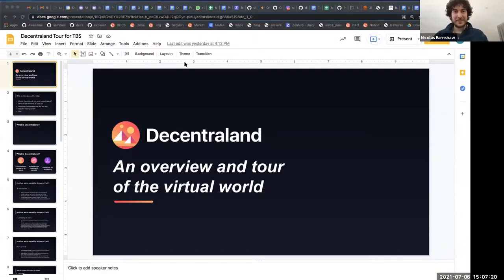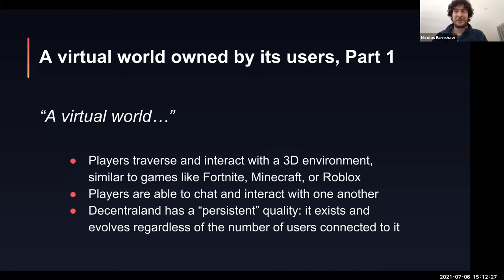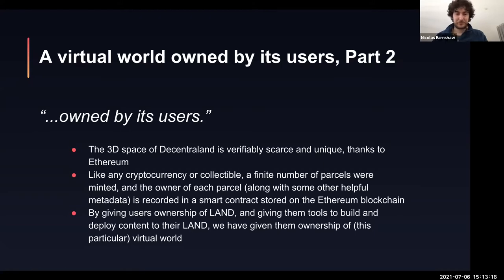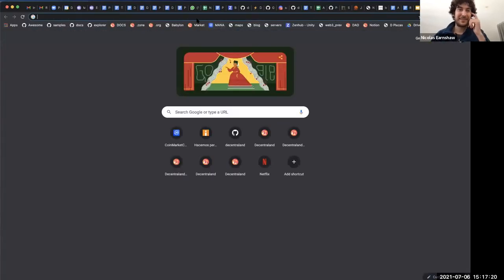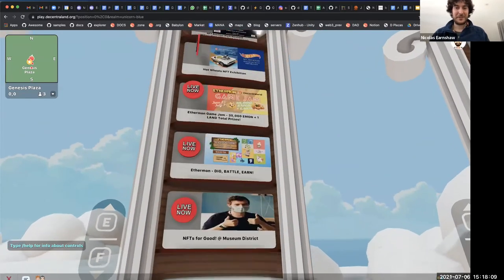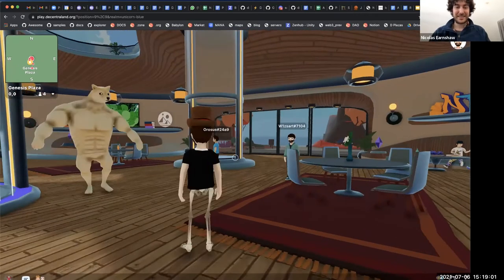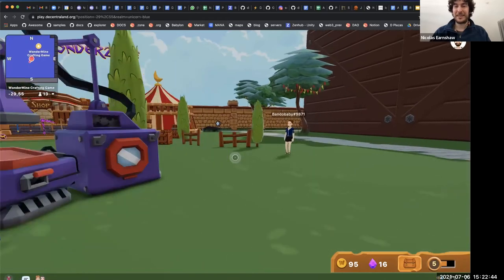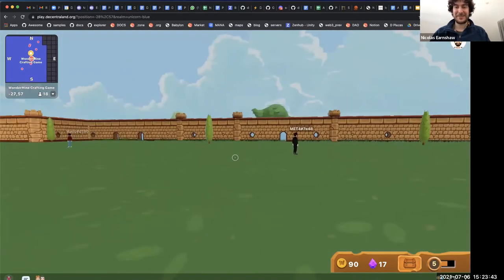Building in the Metaverse - Introduction to Decentraland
Decentraland is a blockchain-based virtual world that allows users to build their own tools, games, content, and markets, among other things.

Land in Decentraland is owned by the community, giving them control over their creations.

Decentraland utilizes two functional digital assets

- LAND, which is a non-fungible token with a unique coordinate location representing ownership in the metaverse, and
- MANA, which serves as the unit of account to assess the price of LAND and is used to pay for goods and services in Decentraland.